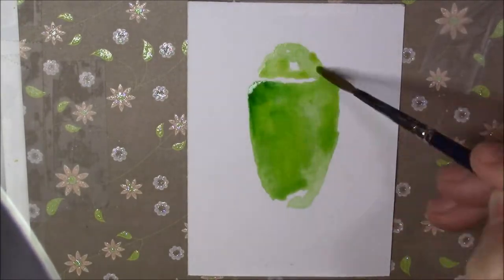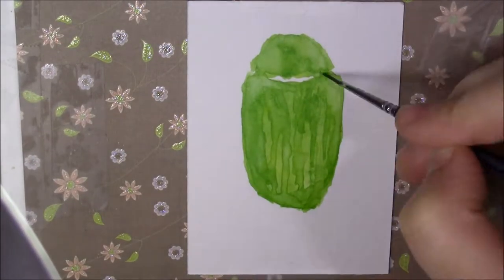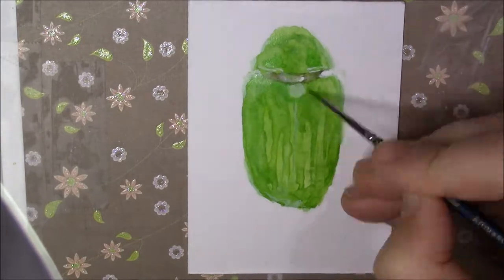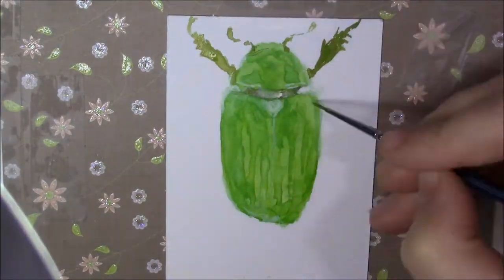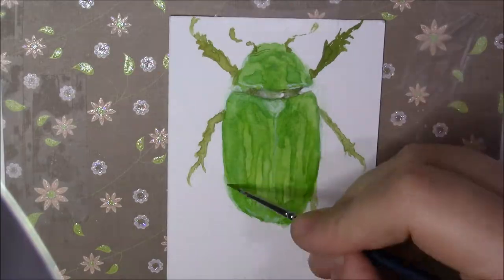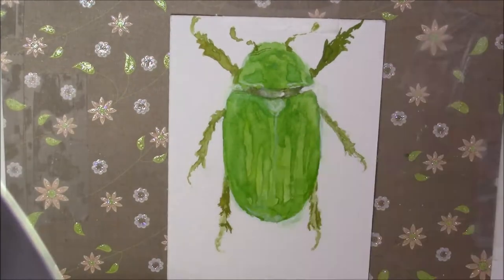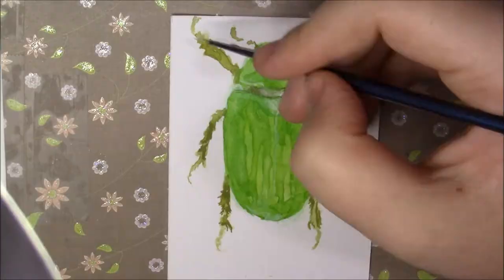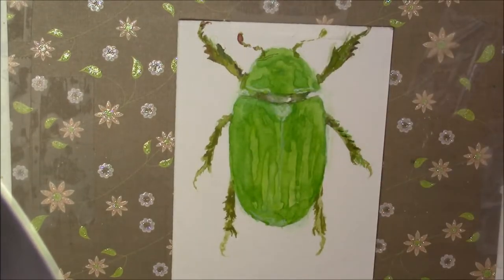GLORIOUS SCARAB BEETLE SPEED PAINTING | BUGS & BUTTERFLIES SERIES #7 | LESLEYANNE CLARKE ART